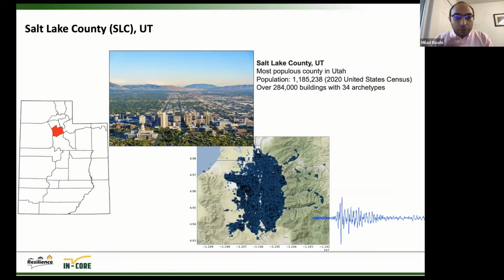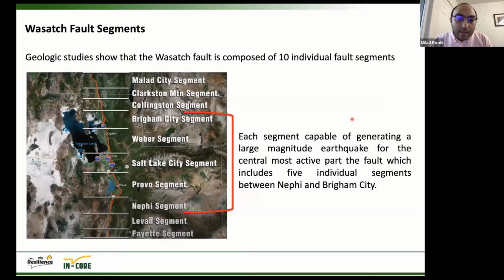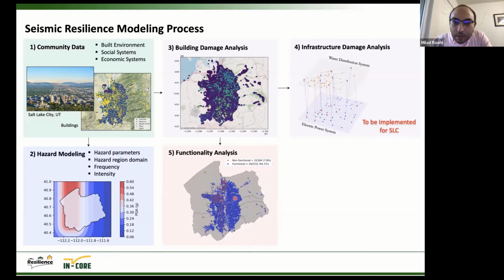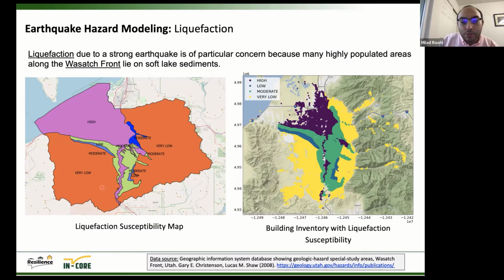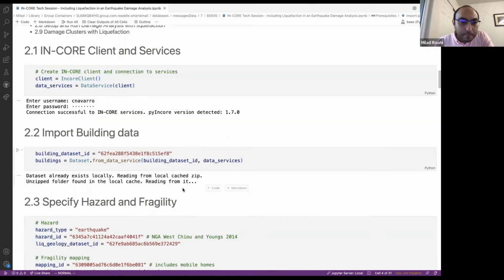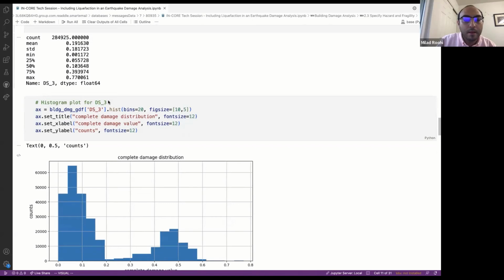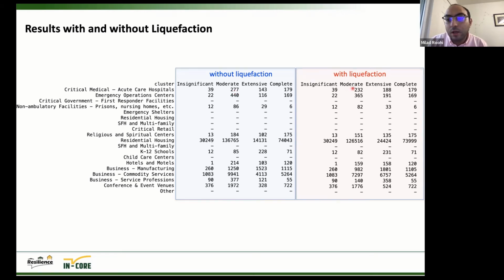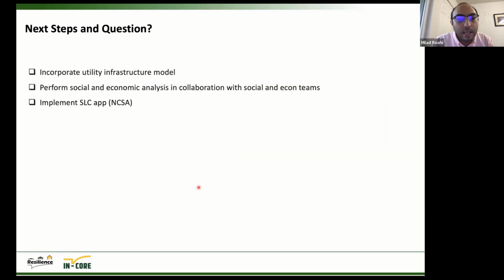Seismic Resilience Modeling of Salt Lake County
Collaborators: Tu Nguyen, Milad Roohi, Chris Navarro and John van de Lindt